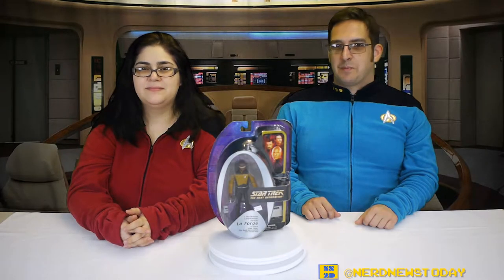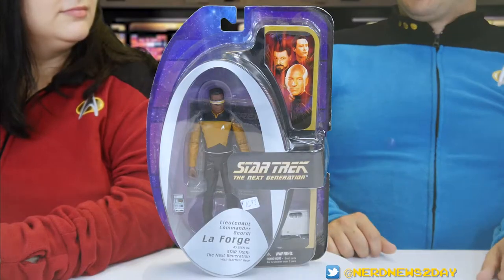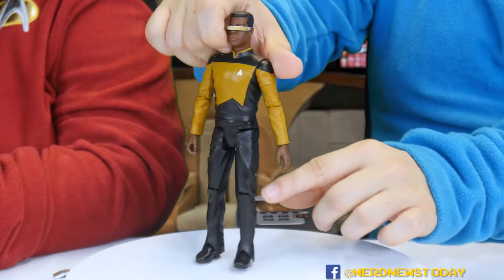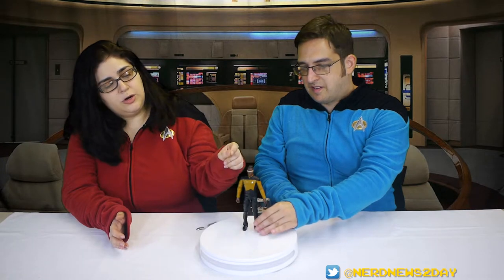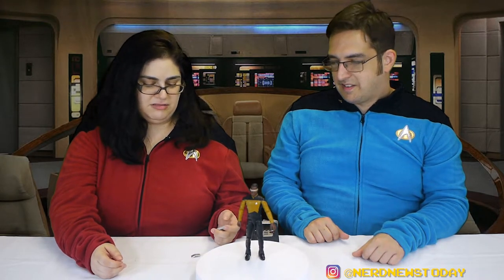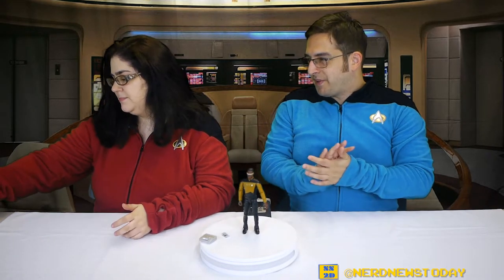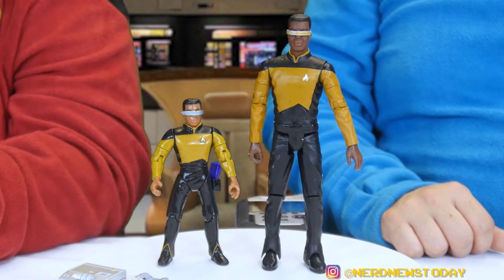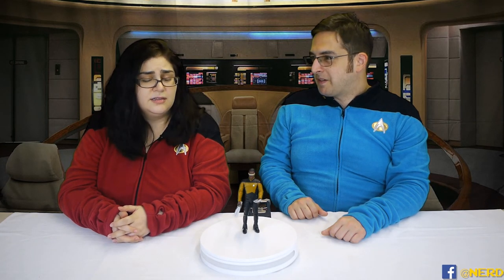Diamond Select Lt. Geordi LaForge Figure Review - TREKBACK TUESDAY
On this episode of TrekBack Tuesday, we take a look at another Diamond Select/ Art Asylum figure, this time Lt. Geordi LaForge from Star Trek: The Next Generation. How does this figure compare to the Playmates original? Watch the video to find out!

CHeck out this Lt.

Or check out this two-pack with Data from "All Good Things" here (which we will review another day)